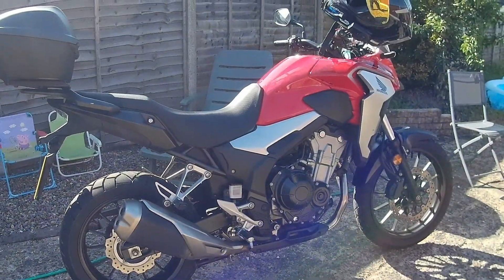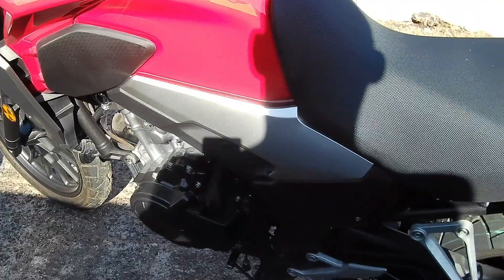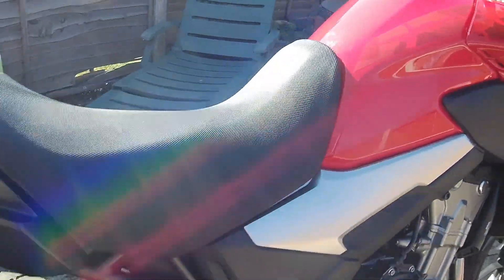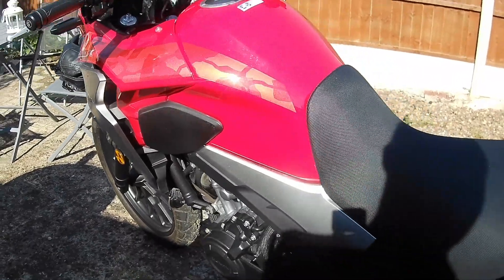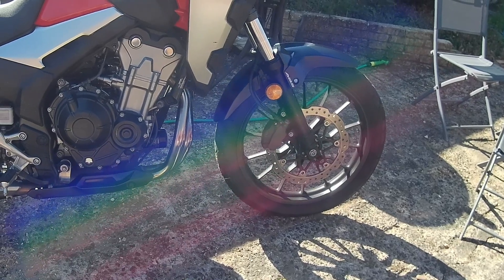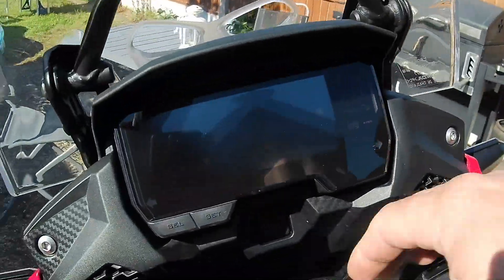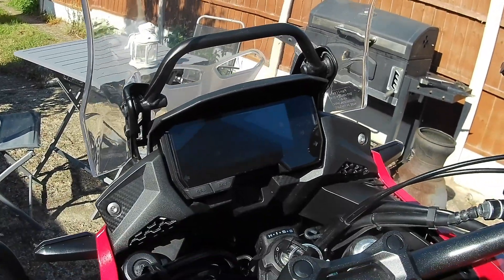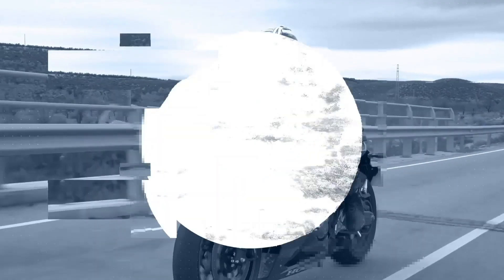Honda CB500X Adventure Motorcycle First Impression | Visordown.com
Honda CB500x Review 2019: Honda steps up the crossover capability of the CB500X with a bigger front wheel and longer stroke suspension. This light-middleweight adventure bike is in a bit of a class of its own and has the capability to be a real mile cruncher.